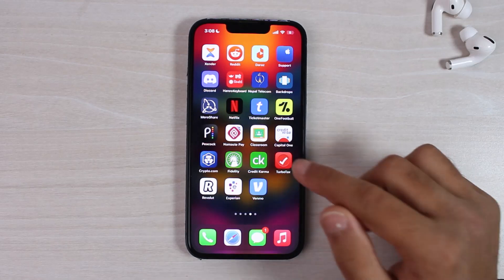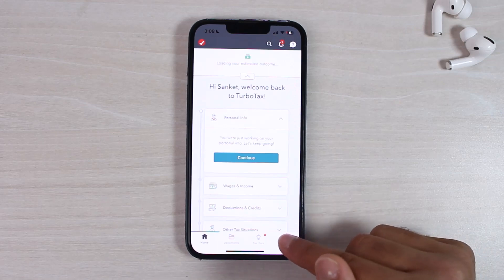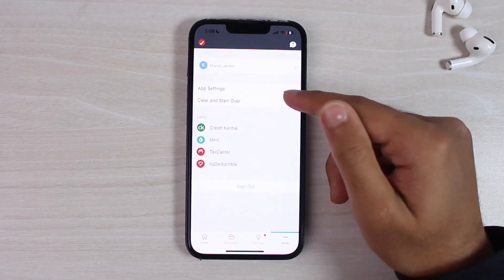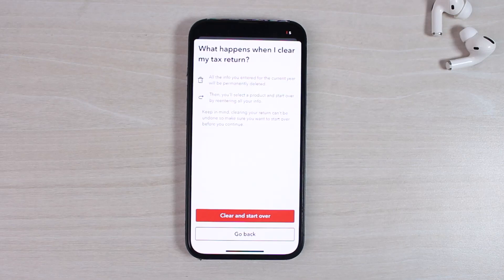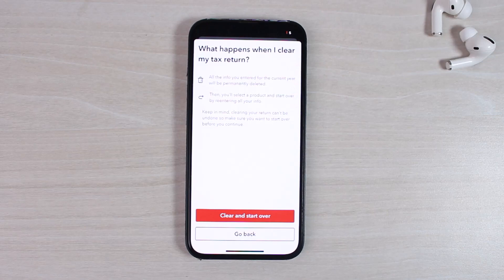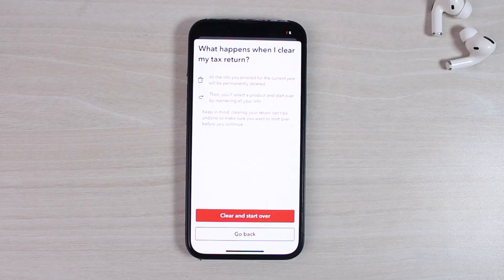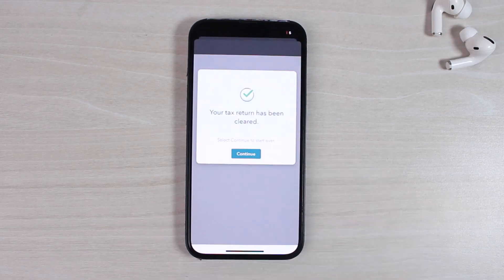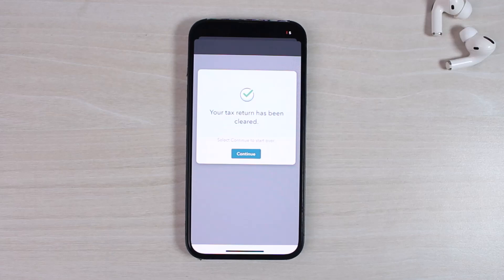How to Delete TurboTax Account | Clear TurboTax Data | Close TurboTax Account | 2023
In this video, I will guide you on How to Delete TurboTax Account.